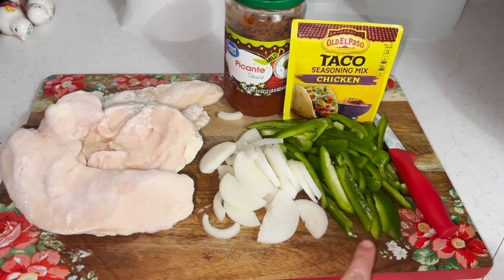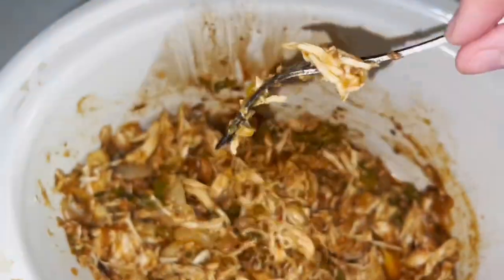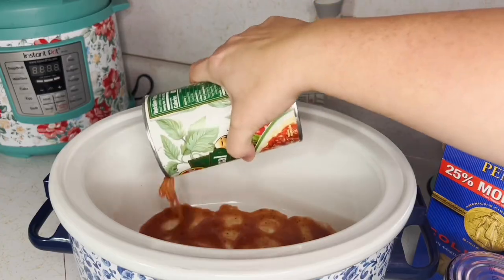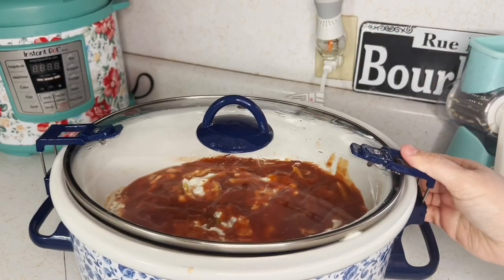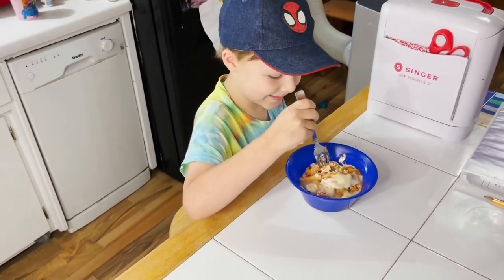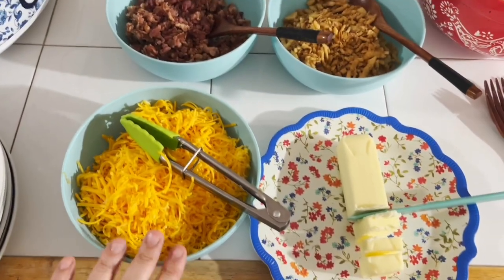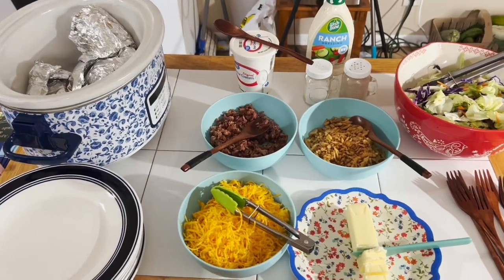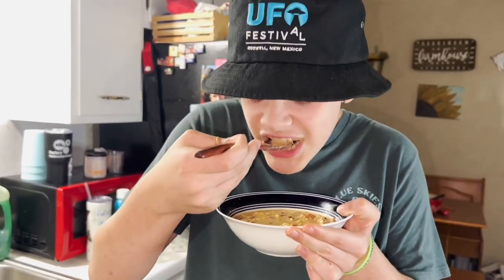Dump & Go Crockpot Meals || Beat The Heat With These Tasty & Cheap Meals!! || SouthernFrugalMomma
Hey y'all! Hope you enjoy these recipes!! They are so delicious and SUPER BUDGET FRIENDLY! Love you guys!
-Brooke

Amazon Store Front Link with the Rotary Cheese Grater I use:

Chicken Fajita's:

Chicken
chicken taco seasoning
sliced bell pepper and onions
1 cup of Picante Sauce

Three Cheese Pasta:

2 cans of 24 ounce pasta sauce
box of pasta
4 ounces of cream cheese
1 cup cottage cheese
1 cup sour cream
8 ounces of mozzarella cheese
Italian seasoning, salt, and garlic powder to taste

Crack Chicken Chili:

Chicken
rotel
drained and rinsed corn
drained and rinsed black beans
4 ounces of cream cheese
2 cups of water
1 cup of bacon pieces
1 TBS or 1 chicken bouillon cube
1 cup of cheddar cheese
1 TBS Chili powder
1 ts cumin
1 ts onion powder
1 ts garlic powder
1 packet of ranch seasoning mix